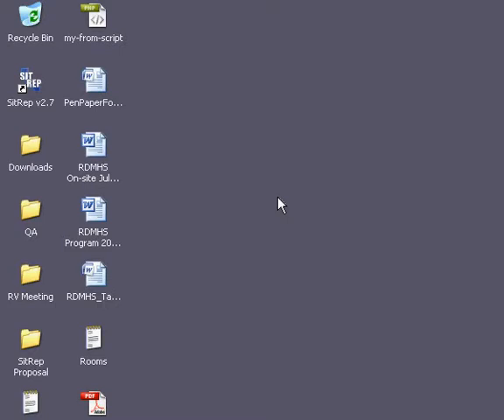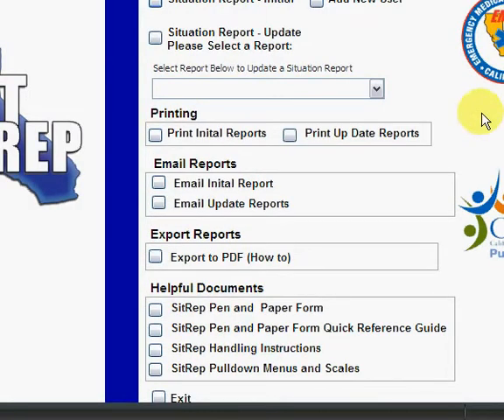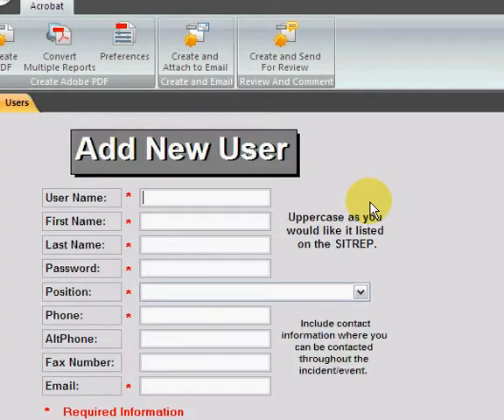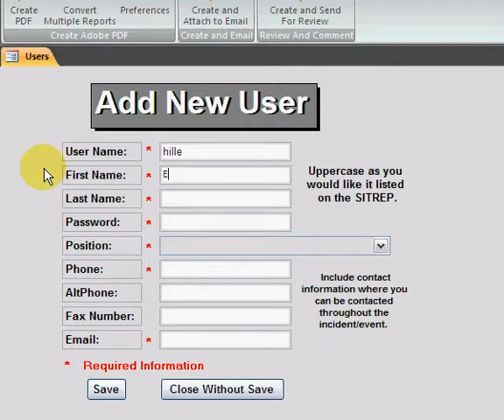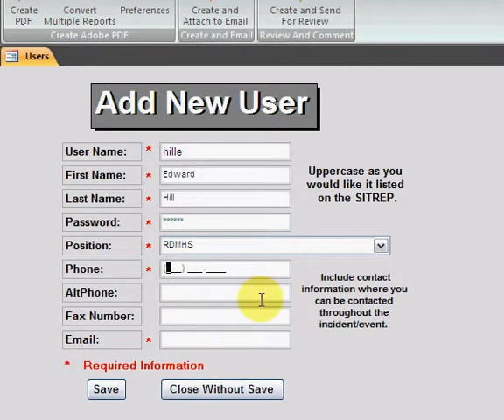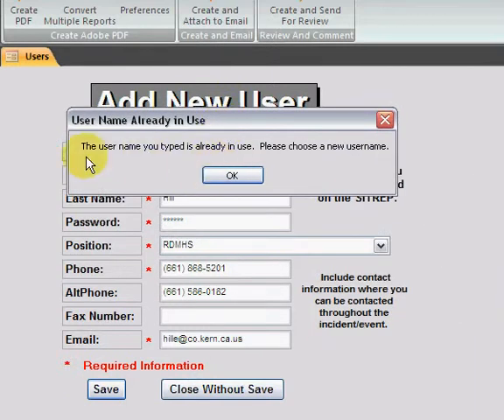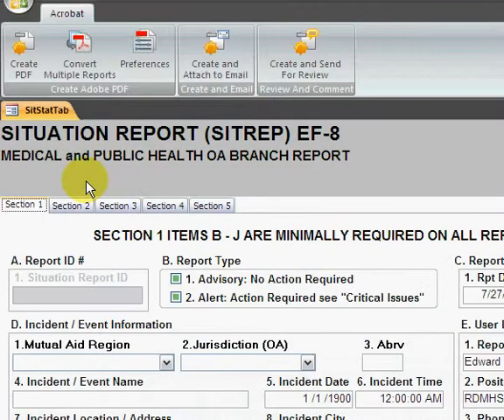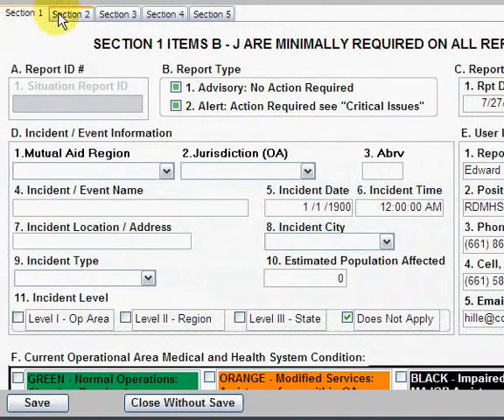Part 6: Adding a New User to the Emergency Operations Manual Situation Report